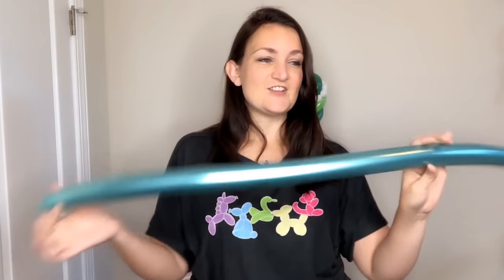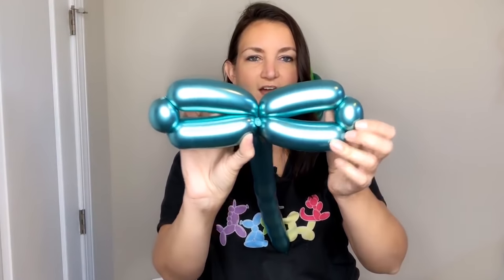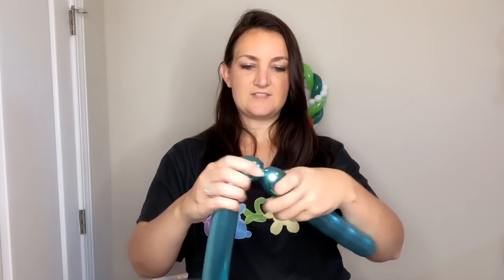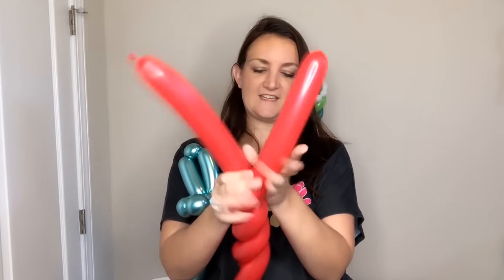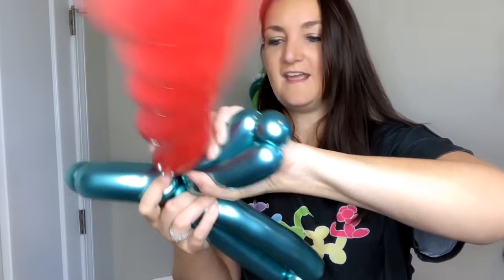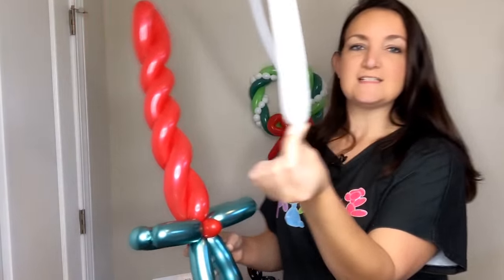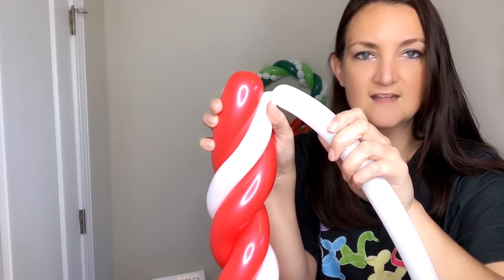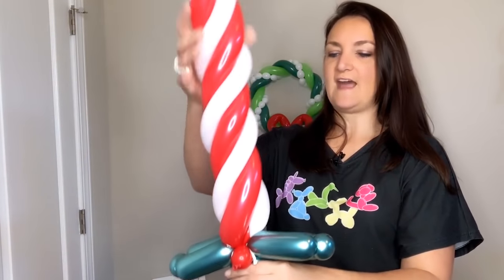CANDY CANE SWORD Holiday Balloon Animal Tutorial - Learn Balloon Animals with Holly!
👋 Hi everyone!  This week we're doing another Super Simple Holiday balloon design and this is one of my favorites for line work.  The Candy Cane Sword!  This is a great one to know because all you have to do is change the colors up and you can use this same design for all kinds of holiday and events!  Looks fantastic in red, white and blue for the 4th of July!  Give it a try and let me know what you think!

🎈🎈🎈Supplies Needed: 🎈🎈🎈
🔴 1 red 260
💚 1 dark green 260

🎈 Follow Holly the Twister Sister on Facebook for more balloon fun!